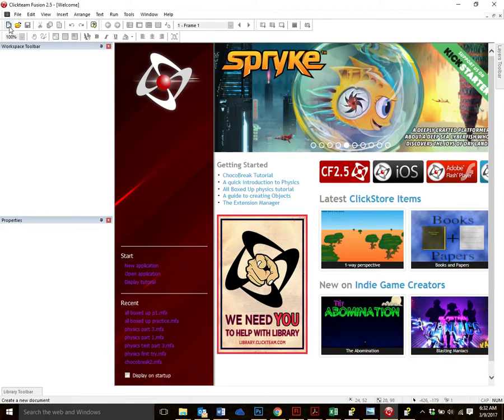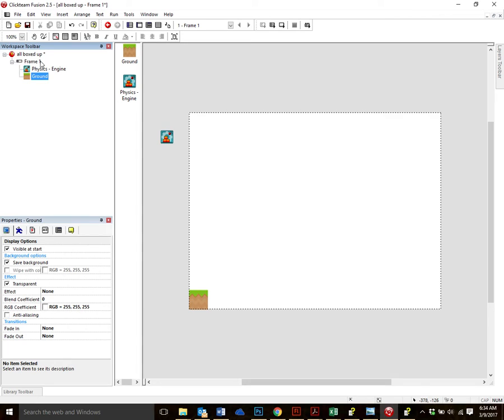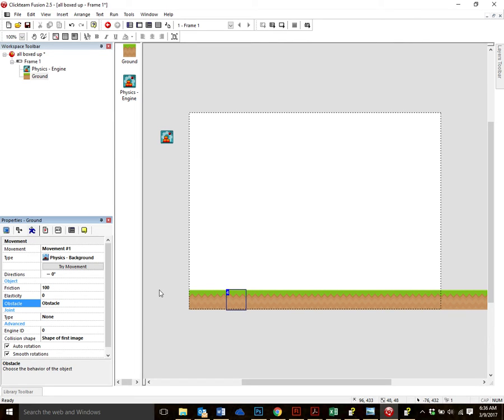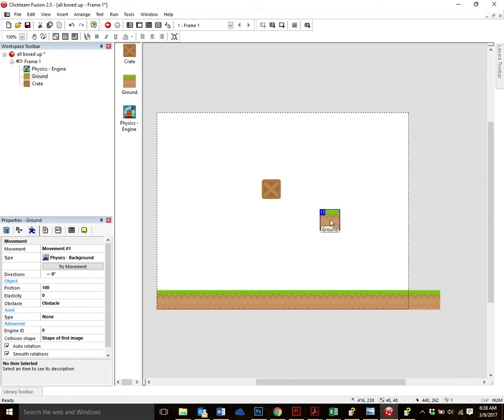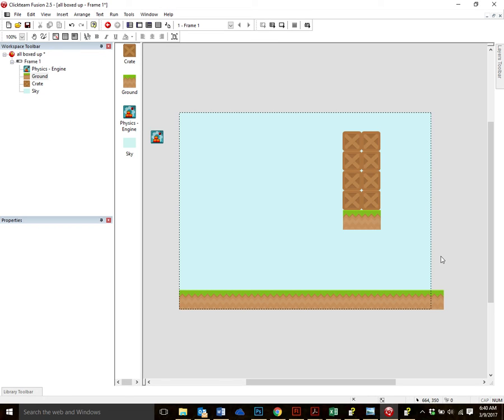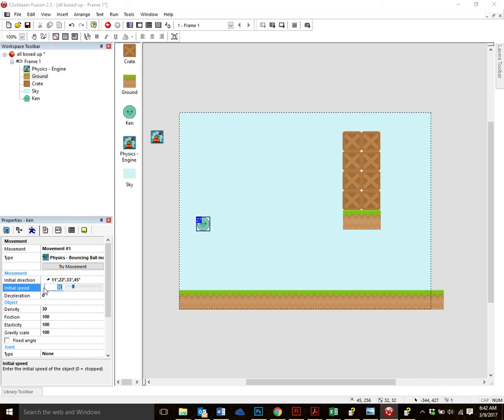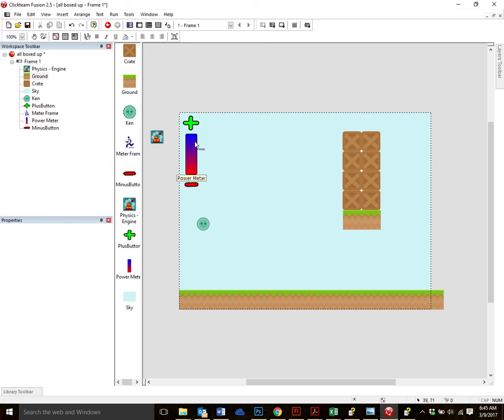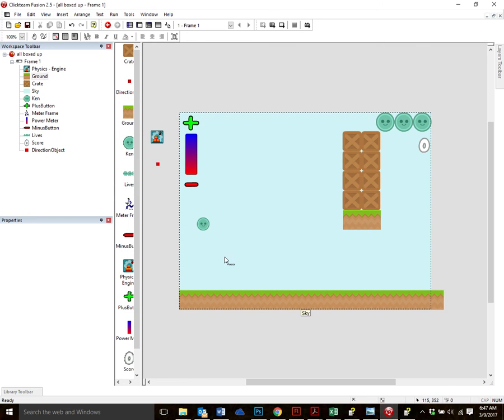all boxed up part 1 with Mr Routhier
I show you how to create the "All boxed up" game that comes with Fusion 2.5.